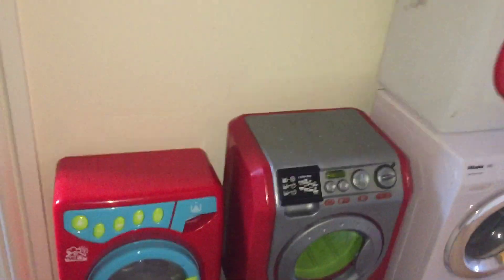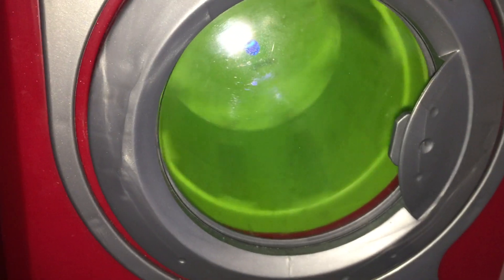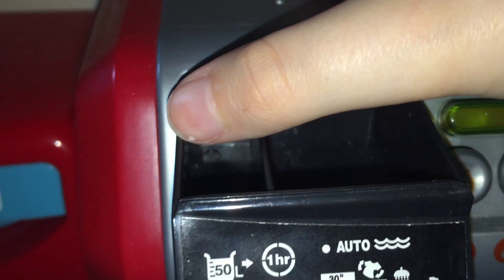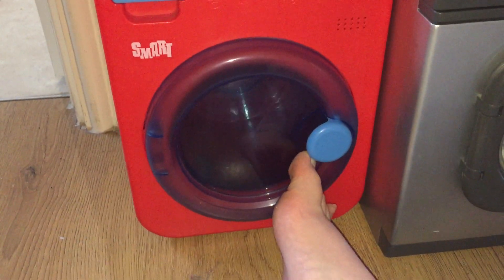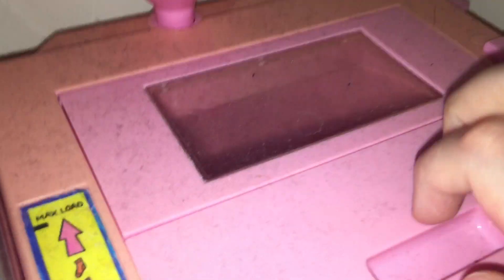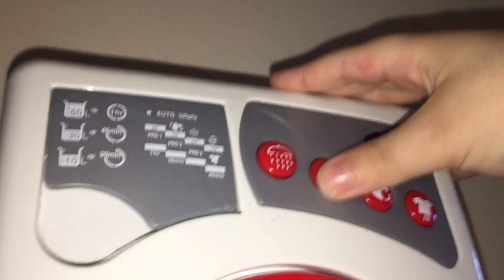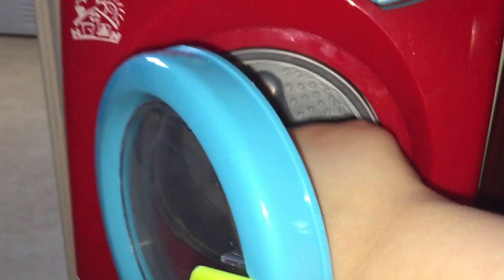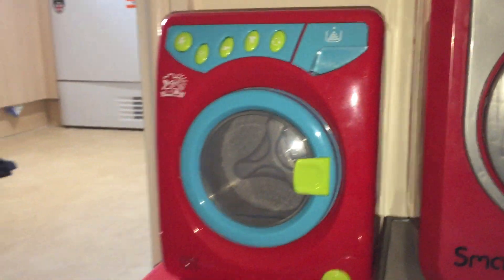My Toy Washing Machines!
I show you my toy washing machines. It will be my birthday soon and I’m hoping for more toy washing machines I can show you.